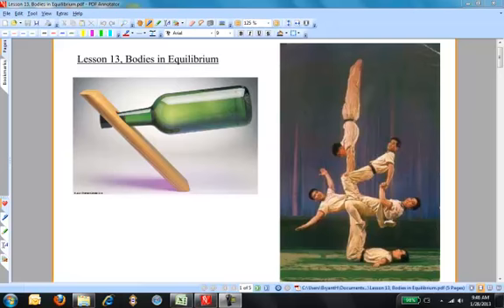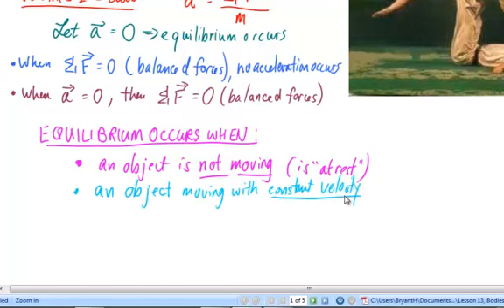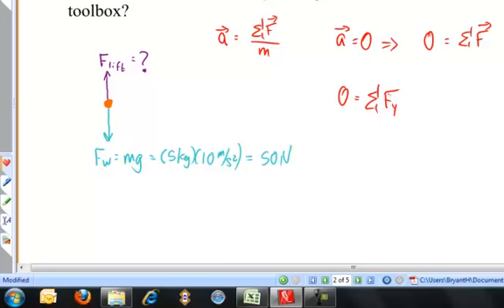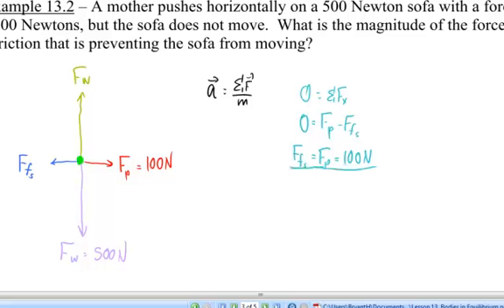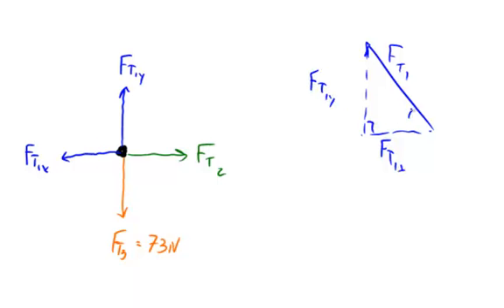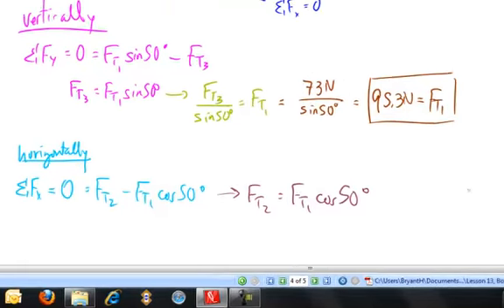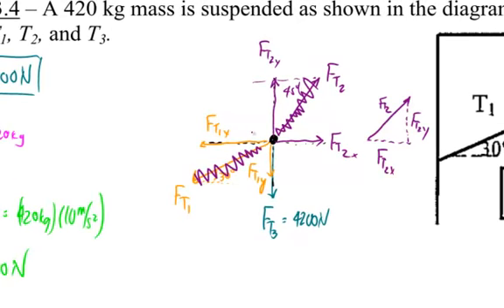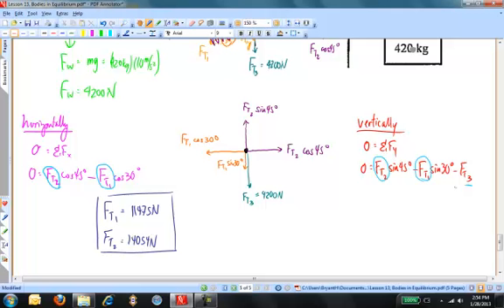Lesson 13, Bodies in Equilibrium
Lesson 13, Bodies in Equilibrium, illustrates handling multiple forces acting simultaneously on an object in equilibrium.  Several example problems are solved.  Of particular interest are problems where rope tension is sought when a suspended object is supported by several strands at various angles.